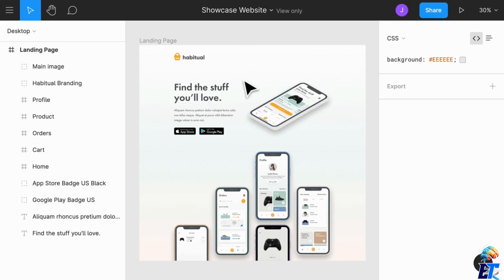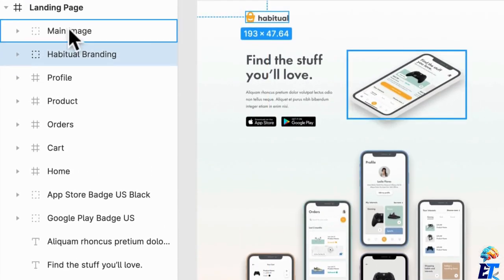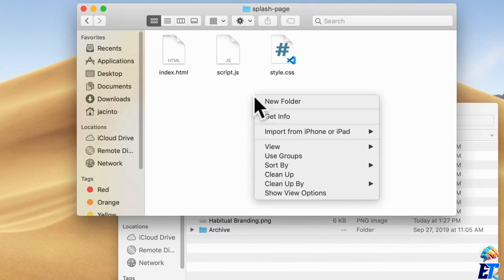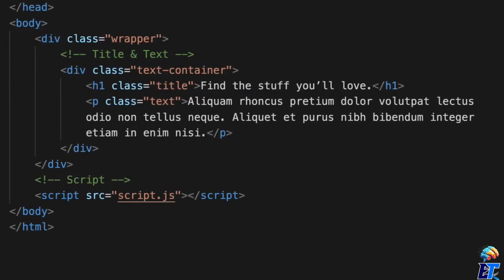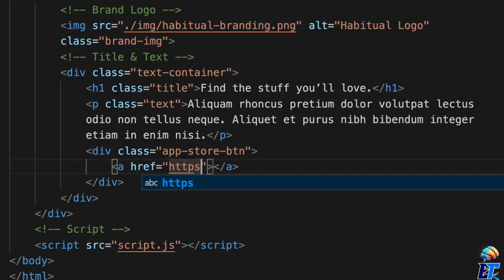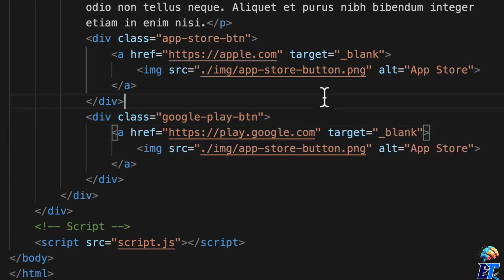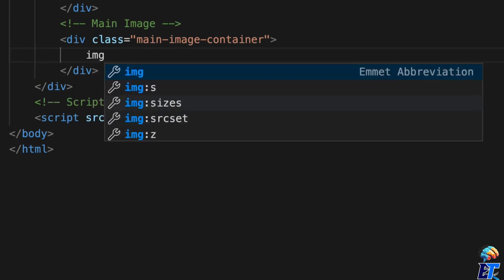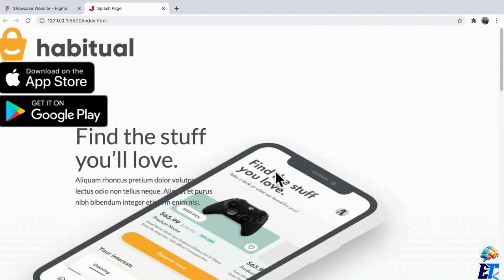Build UI by Adding Image Assets in Figma | Easy Steps for Clean Visuals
To add image assets in Figma for UI building, you can either import them directly into your design file, or use the "Place Image" command, or copy and paste images. Figma treats images as fills, allowing you to manipulate them as part of shapes, and you can also use UI kits and libraries for pre-made assets.
Methods for Adding Images:
1️⃣. Importing:
Drag and Drop: Drag image files directly from your computer onto the Figma canvas.
File Menu: Go to "File"  "Place Image".
Keyboard Shortcut: Use Command/Ctrl + Shift + K.
2️⃣. Copy and Paste:
Copy an image from your computer or a website (e.g., right-click and select "Copy Image").
Paste it into your Figma file (Command/Ctrl + V).
3️⃣. Using the "Place Image" Command:
Select a shape or object on your canvas.
Go to "File"  "Place Image".
Choose the image you want to import.
Click on the shape to place the image as a fill.
4️⃣. UI Kits and Libraries:
Use pre-made assets from Figma's community or your own UI kits.
Access libraries in the "Assets" tab.
Browse the library and add components or images to your design.
📌 Image as Fills:
Figma treats images as fills, meaning they become part of the shape's properties.
You can adjust the fill options (Fill, Fit, Crop, Tile) to control how the image is displayed within the shape.
You can also copy and paste images between shapes or objects.
📌 Other Considerations:
📌 File Size: Be mindful of large images as they can impact performance.
📌 Image Formats: Figma supports various formats like PNG, JPEG, GIF, TIFF, and WEBP.
📌 AI Tools: Figma also offers AI features for generating or enhancing images within the design environment Figma help center.